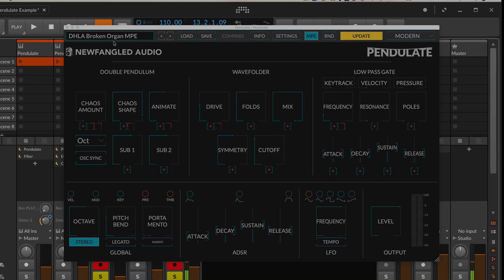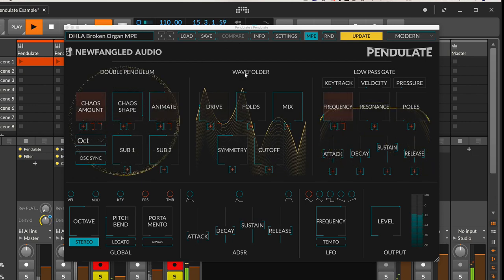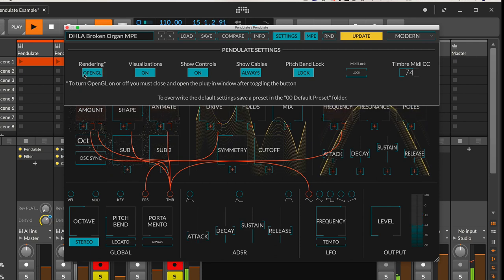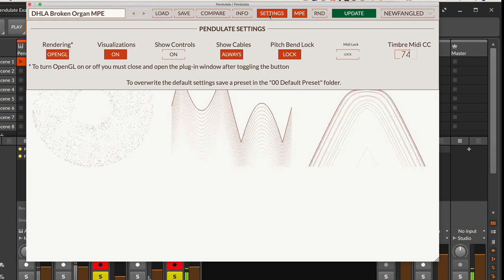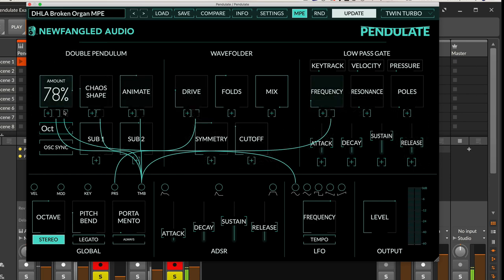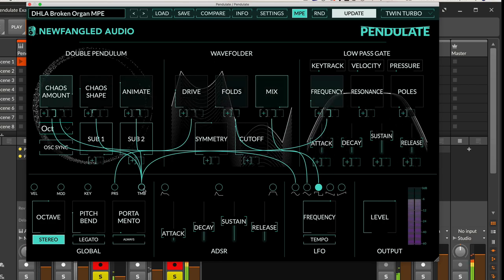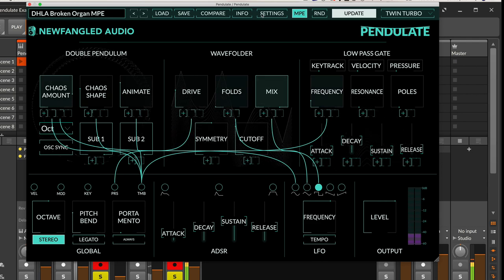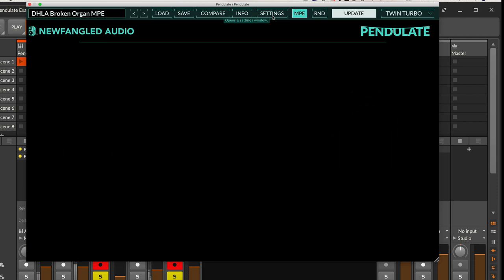How To Use the Visualizer in Newfangled Audio Pendulate and Generate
Here's how to get the most out of the visuals in Pendulate and Generate when you enter the "Capture The Chaos" contest hosted by SonalSystem, Sensel, and Newfangled Audio.